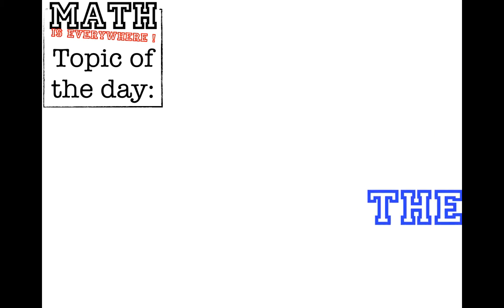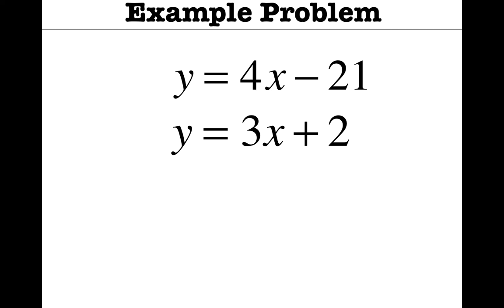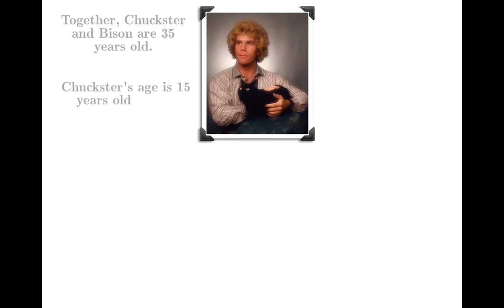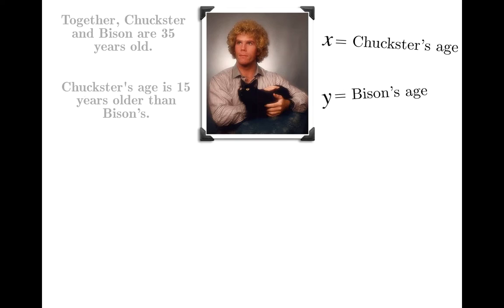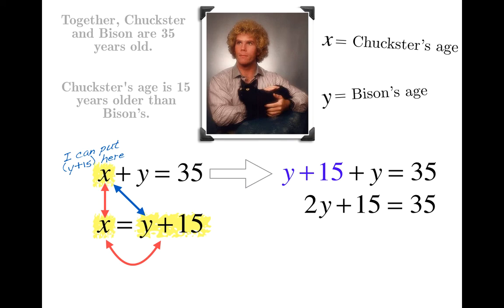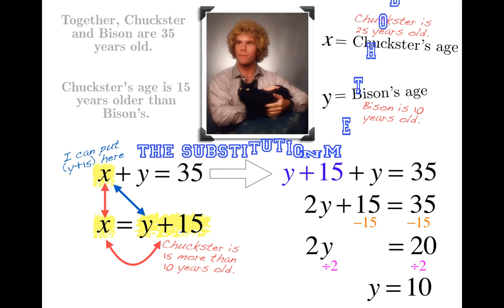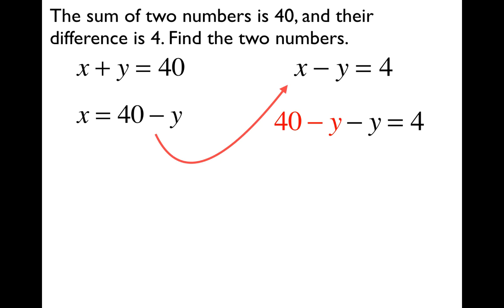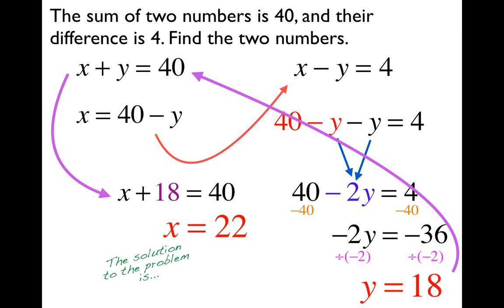The Substitution Method